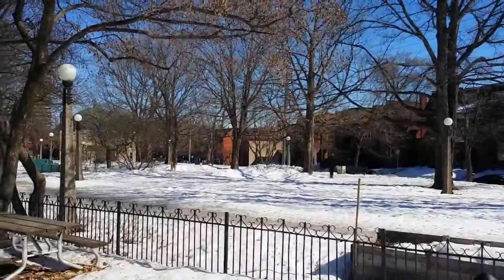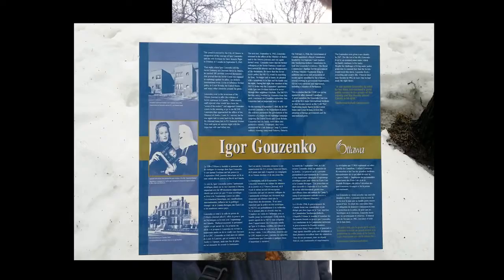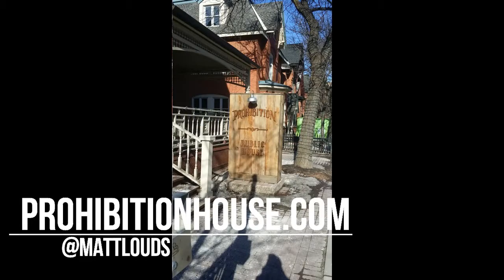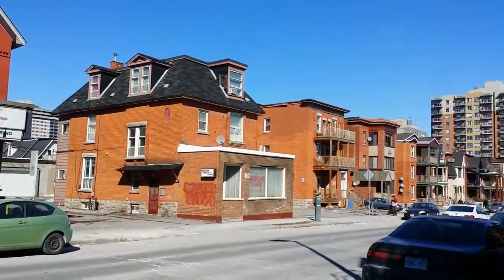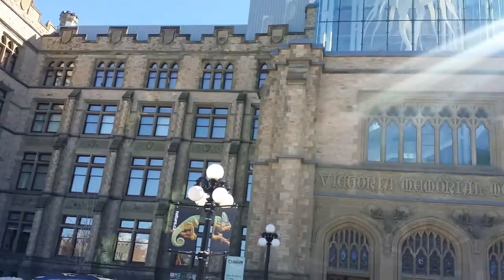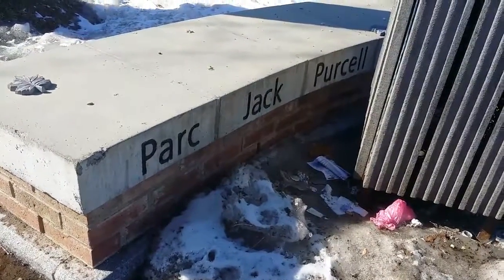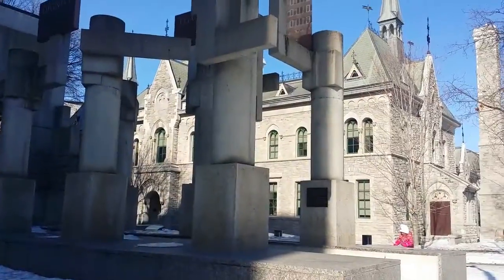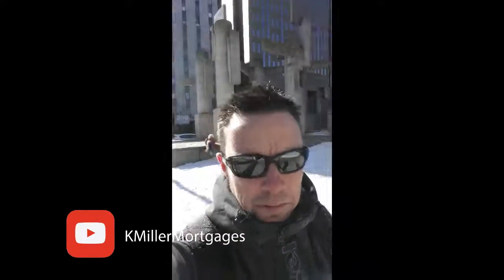Centre town Ottawa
Just a quick Trip through CentreTown Ottawa